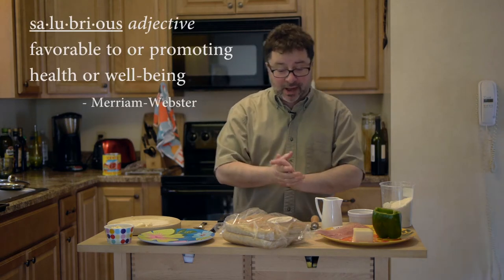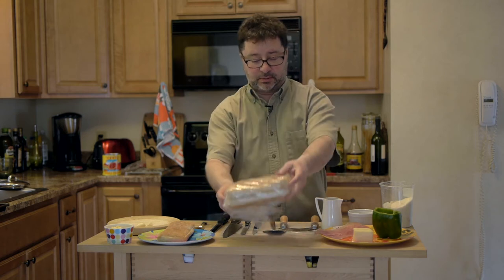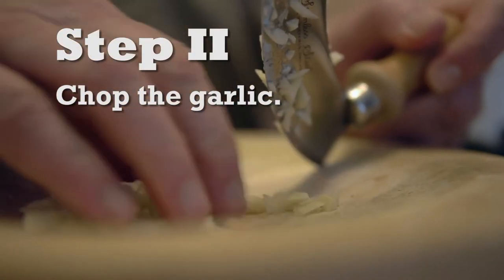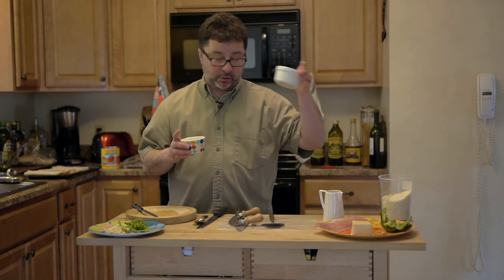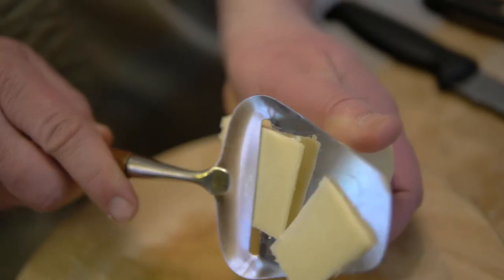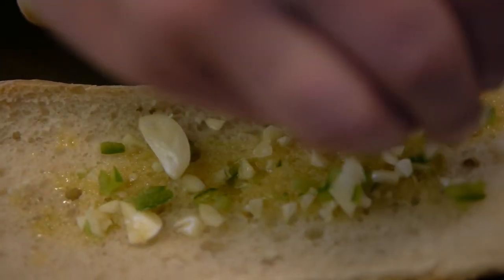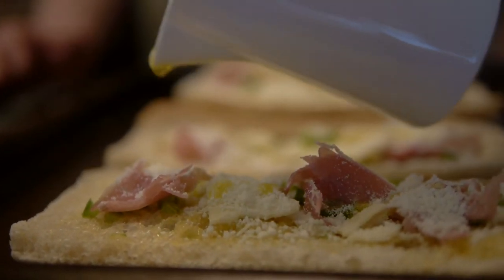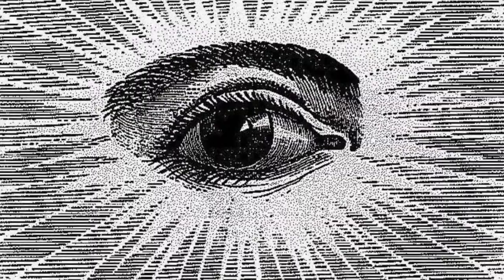JDB&G: Salubrious Garlic Bread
This time on Joe Duley's Blog & Grill, learn the difference between butter & olive oil, different ways to use paintbrushes, and more. Also, Joe shows you how to make some salubrious garlic bread.

Ingredients provided by Micucci Grocery in Portland, ME.

Created by Joe Duley & Steven Lee (Salubrious Creations).